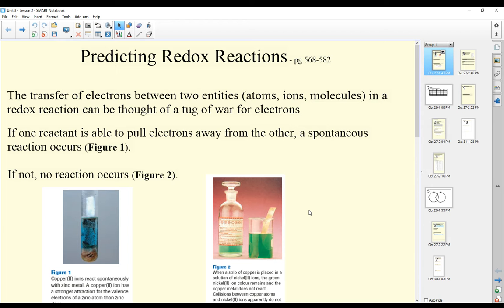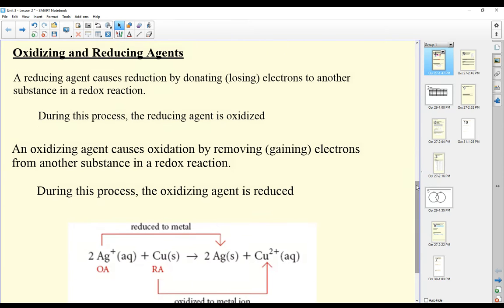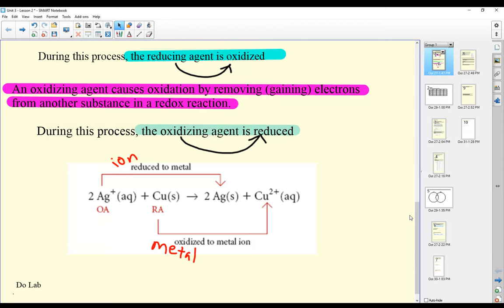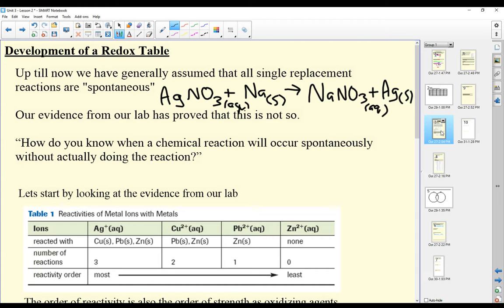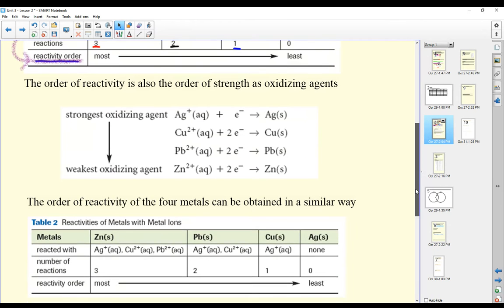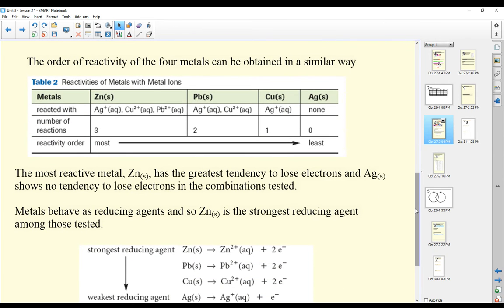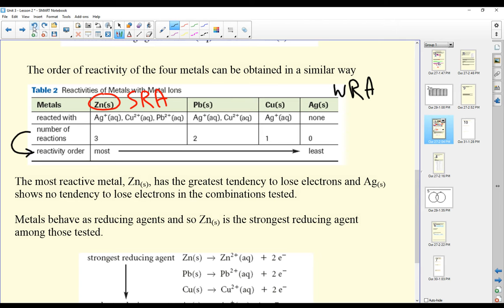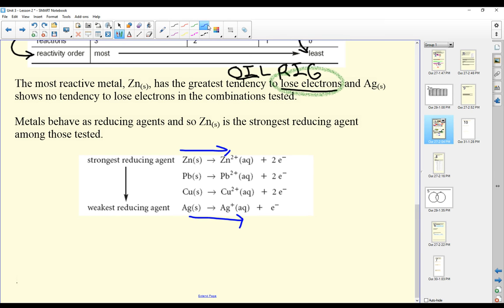Redox Lesson 2 Part 1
Part 1 of 2 of Redox Lesson 2